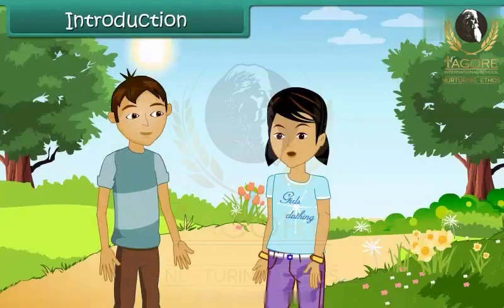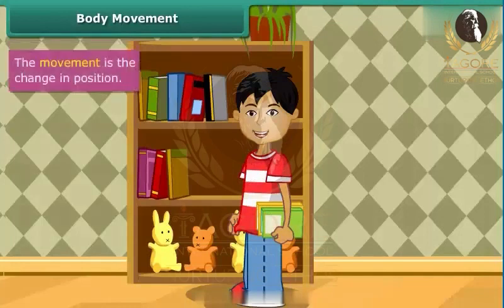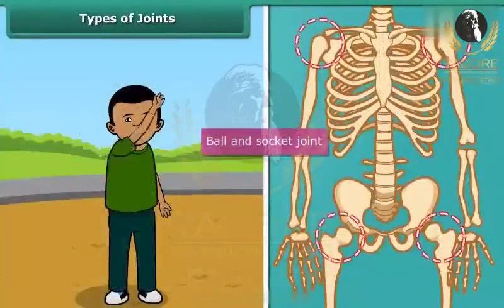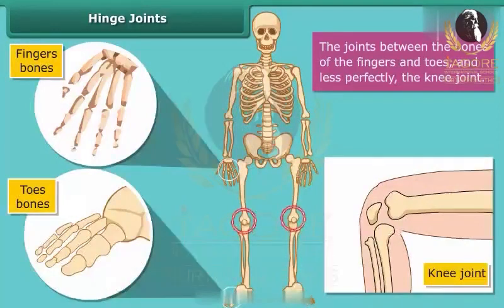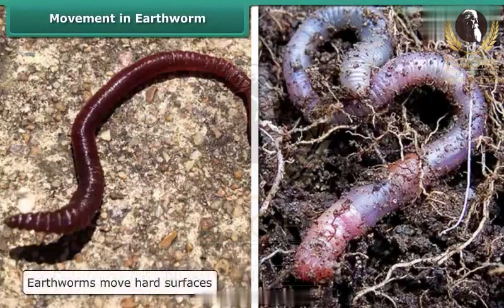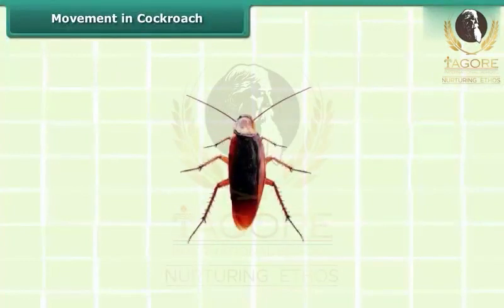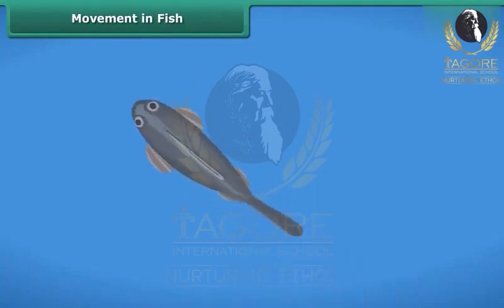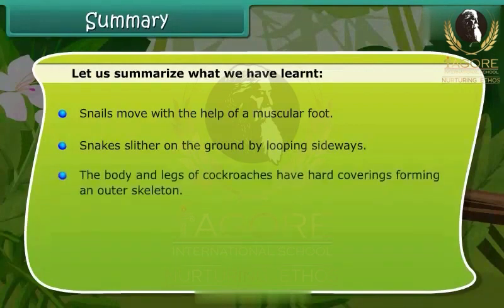Class 6th || Science || Body Movements || Tagore International School, Sakri, Bilaspur